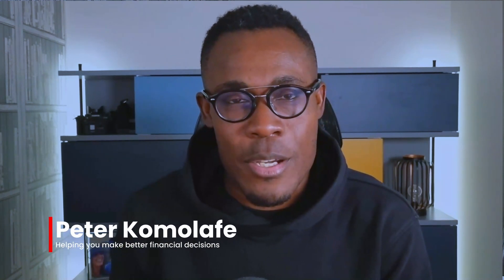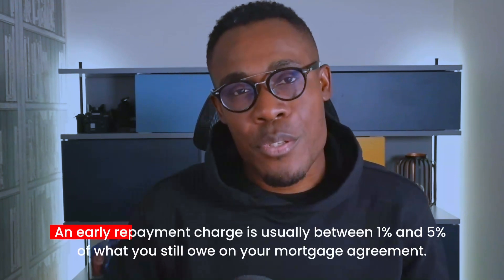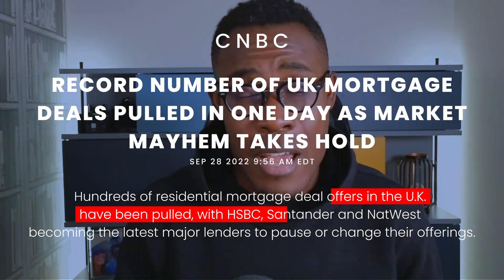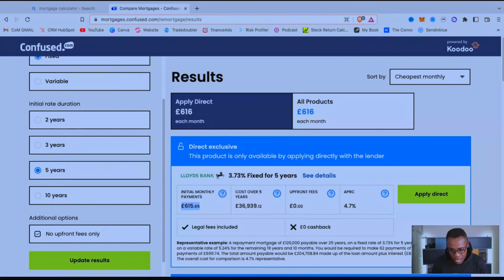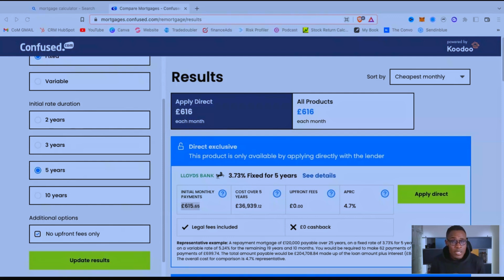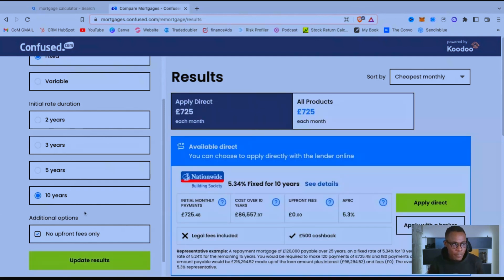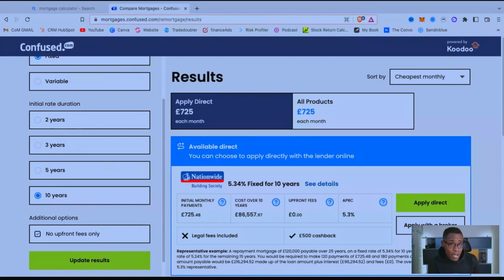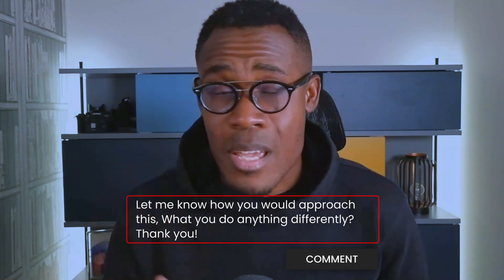DITCH THE FIXED RATE MORTGAGE paying your early repayment charge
Should you ditch your fixed rate mortgage with so much uncertainty surrounding interest rates? Should you pay your Early Repayment Charge to ditch your fixed rate mortgage?

TIMESTAMPS
Intro - 0:00
Step 1 - 1:17
Step 2 - 2:51
Step 3 - 10:17